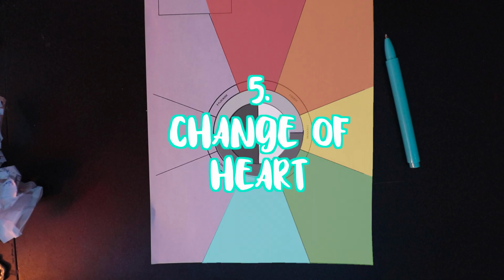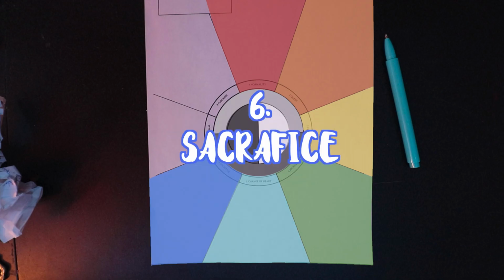How The Story Circle Works // Why the plot embryo is superior to three act structure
Dan Harmon's story circle (also known as the plot embryo) is my favourite form of story structure for creating powerful stories with prominent character growth. After years of struggling with three act structure the plot embryo was a true life saver for my writing process and I am so excited to share what I have learnt about it with you all!

Story structure is a long disputed subject with everyone having their own methods that work for them. In my experience there has been one method that was a life saver for my stories and that is the Plot embryo! The Plot embryo (otherwise known as the story circle) is a method that helps writers in any media keep sight of their intention and goal. Using the Plot embryo is smooth and streamlined for maximum room for your creativity. In this video I walk you through my breakdown of the plot embryo and why I love it so much more than three act structure (and other story structure methods).

My equipment:
Cameras: Canon SL2 (Sit down videos) and Canon G7X mark 2 (Walking around vlogs)
Lenses: EF-S 18-55mm STM Lens Canon (kit lense), EF-S 55-250mm F/4-5.6 IS STM (Telephoto Zoom Lens), and Canon EF-S 10-18mm f/4.5-5.6 IS STM Lens, Black (wide angel)
Microphones: Rhode Videomic Pro Plus
Tripods: Neewer 2 in 1 Monopod Tripod with 360 Degree Rotating Center Column and QR Ball Joint - 184.2cm Aluminum 4 Sections Tripod for DSLR Cameras and Camcorders up to 15kg 🎁 Get writing with my Story Builder Notion template:

📸 My equipment:
Tripods: Neewer 2 in 1 Monopod Tripod with 360 Degree Rotating Center Column and QR Ball Joint - 184.2cm Aluminum 4 Sections Tripod for DSLR Cameras and Camcorders up to 15kg